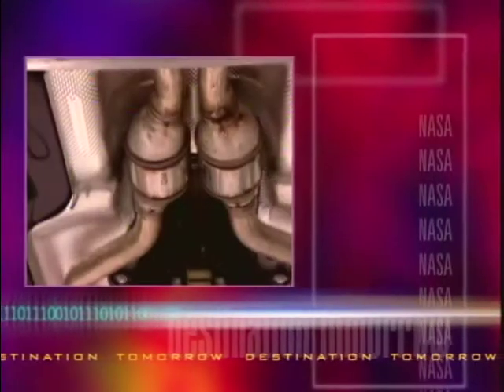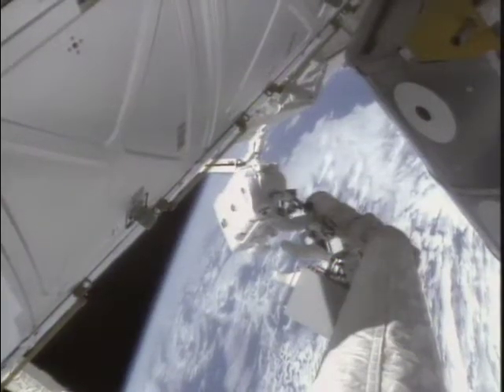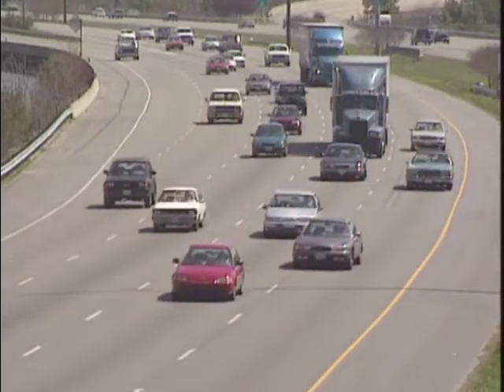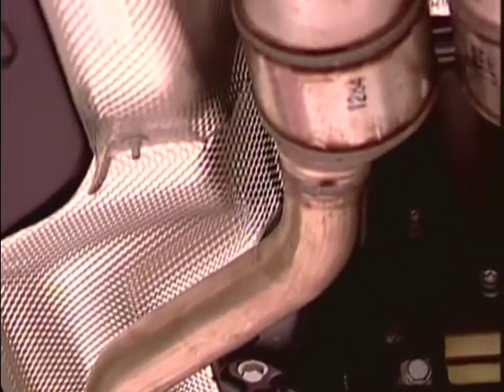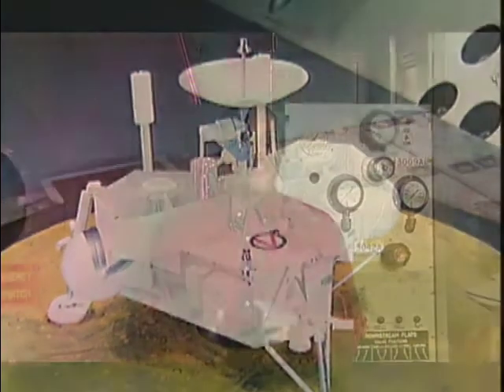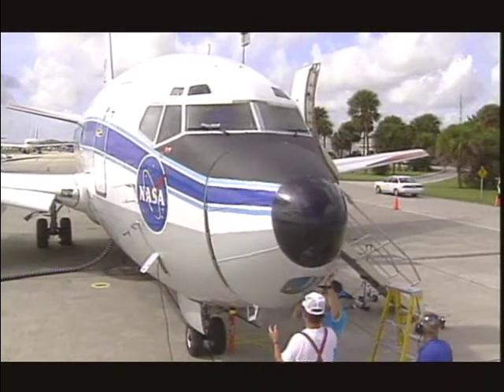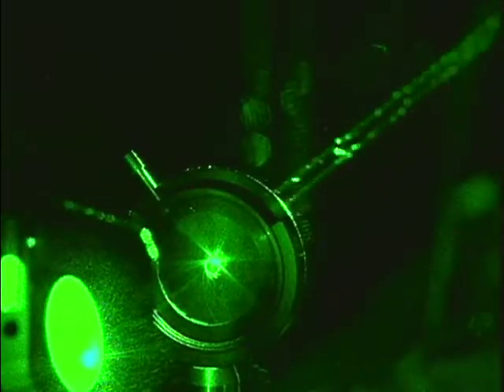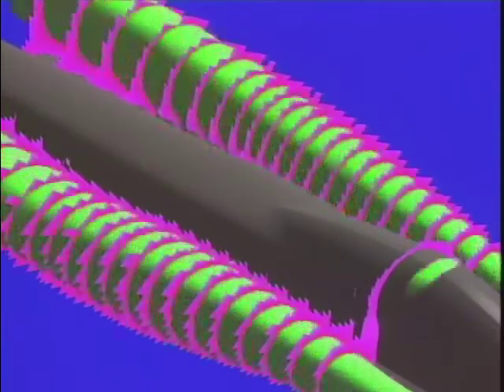NASA's Destination Tomorrow: Program 8 (2002)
Program 8 consists of five exciting segments. In the "Behind the Scenes" segment, viewers will learn about the Materials International Space Station Experiment; in the "Tech Watch" segment, viewers will learn about a new catalytic converter developed by NASA which will help decrease pollution; viewers will learn about the important history of the Transonic Dynamics Tunnel in the "Retrospective" segment; viewers see how NASA is making flying safer in the "On the Runway" segment; and viewers find out how lasers works in the "How it Works" segment.